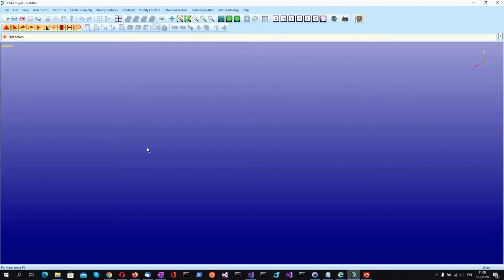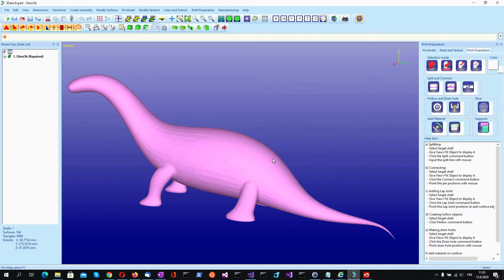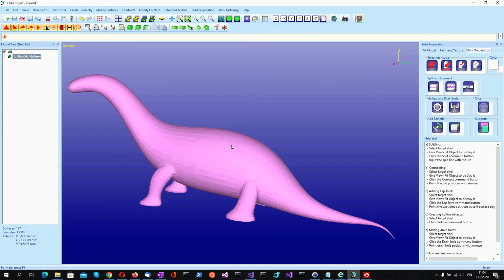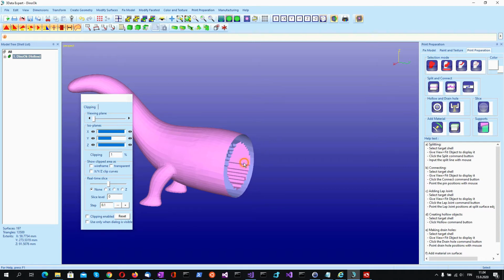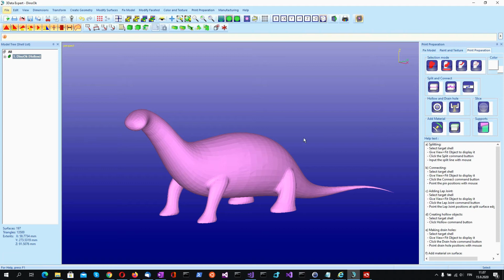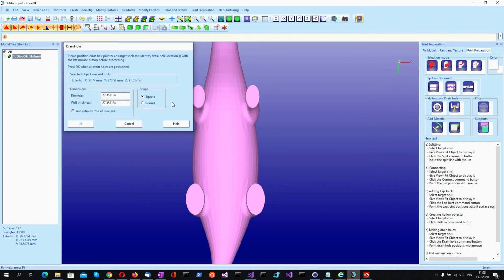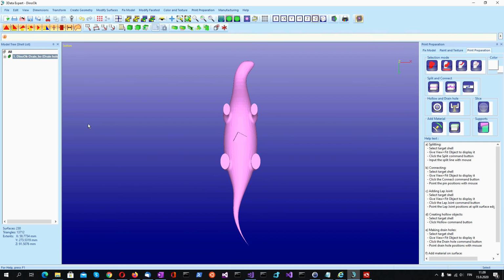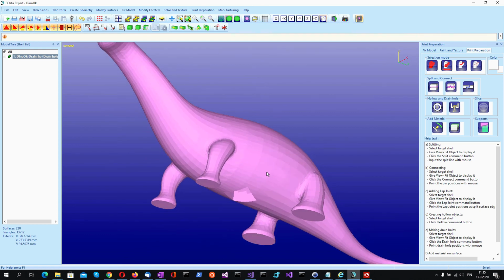3Data Expert Lesson 3/9: Hollowing and adding drain hole.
This DeskArtes 3Data Expert lesson explains how to make a 3D model hollow and how to add Drain hole to empty the model after printing. Hollowing and emptying models help to save material and make light weight parts. This is especially useful for powder based processes.